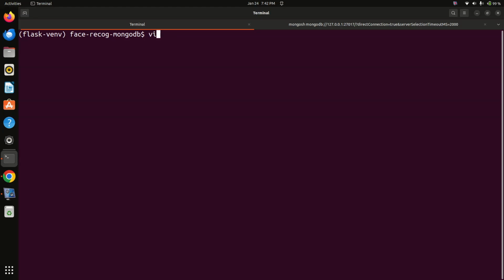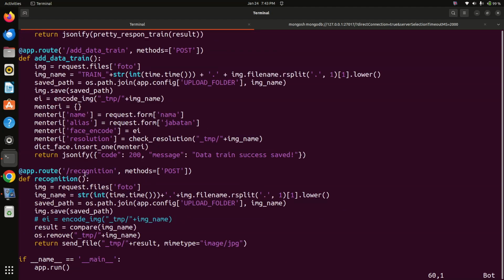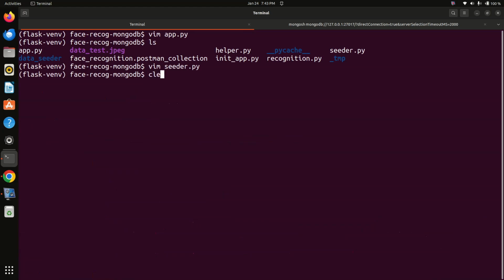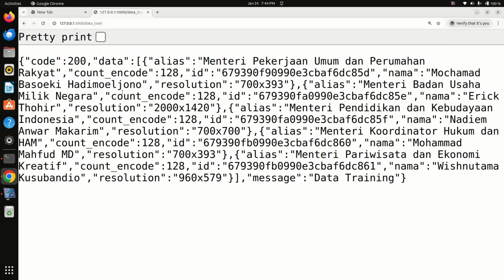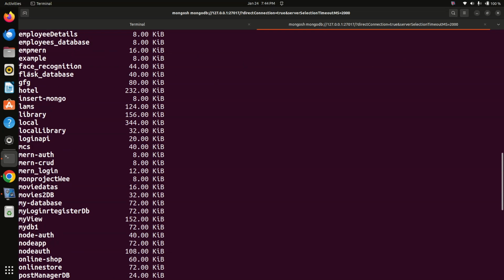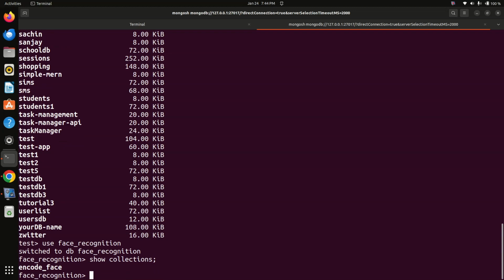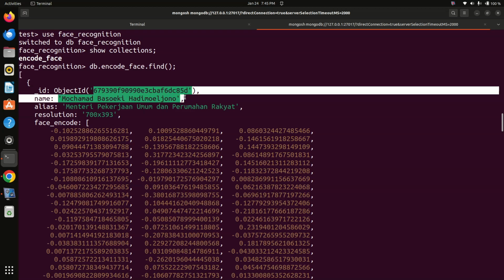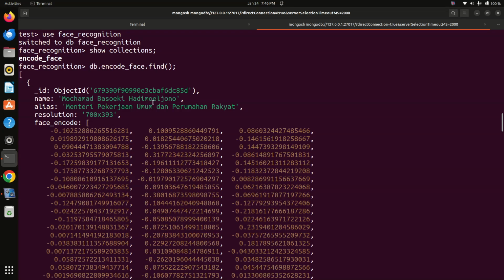Python Flask Face recognition using MongoDB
In this video i am storing dataset in MongoDB database using Flask. I have used different libraries ResNet and dlib .